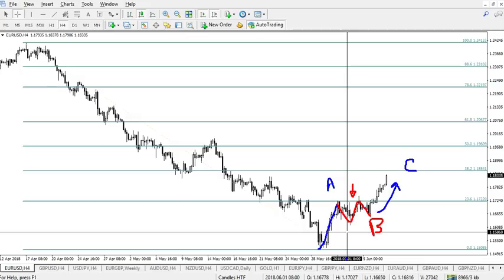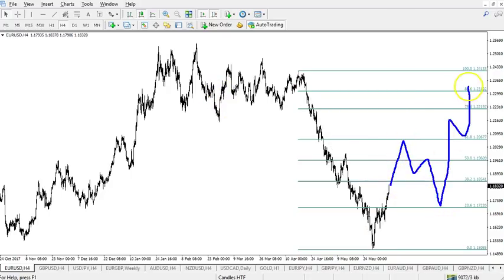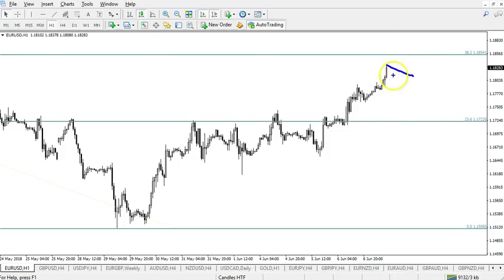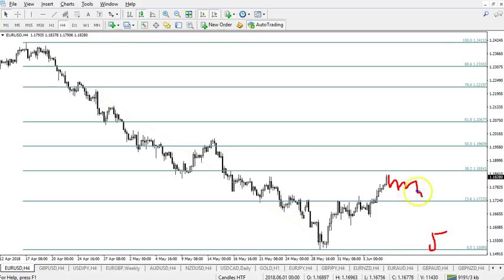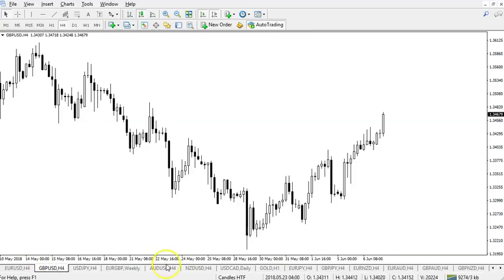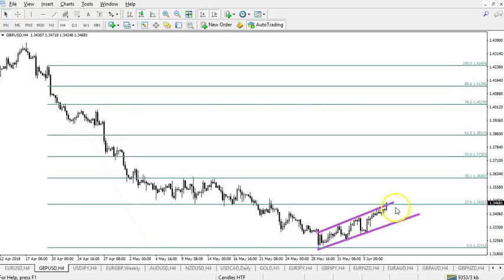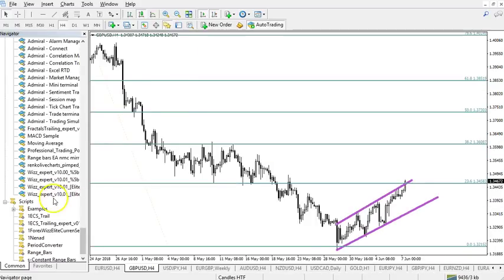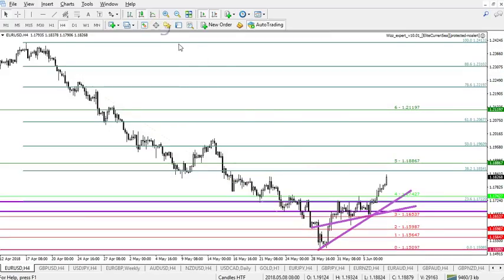EUR/USD, GBP/USD Analysis & Setups 7-9 June '18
The EUR/USD and GBP/USD are moving higher to test the key Fibonacci resistance levels of wave 4 at 1.1850 and 1.35. More free analysis